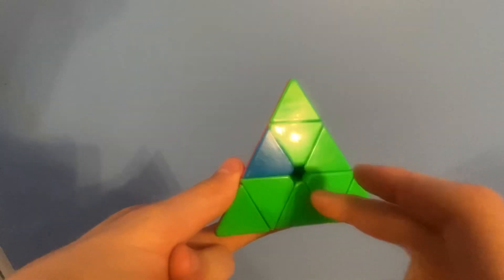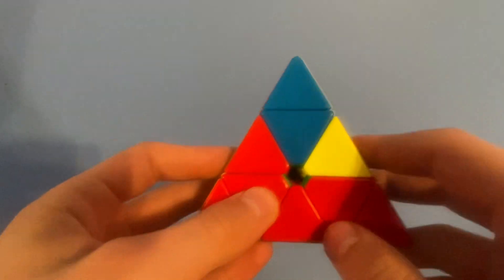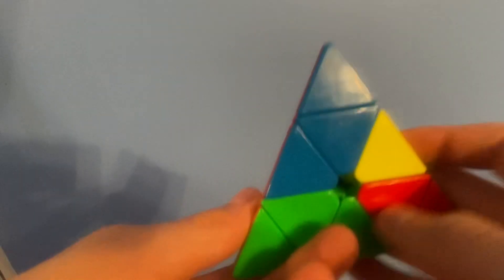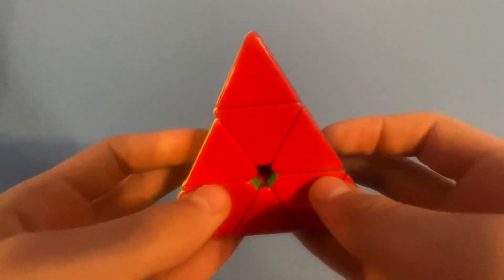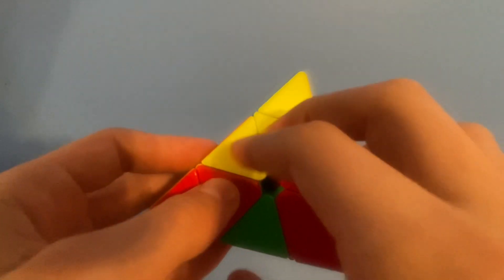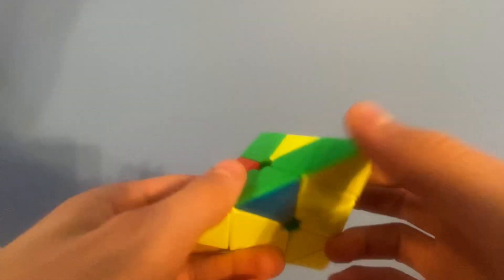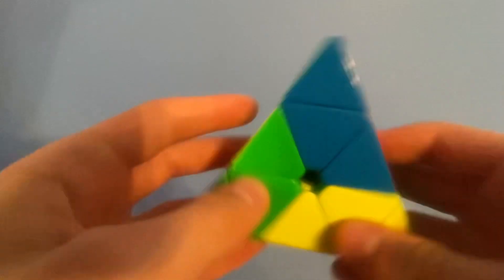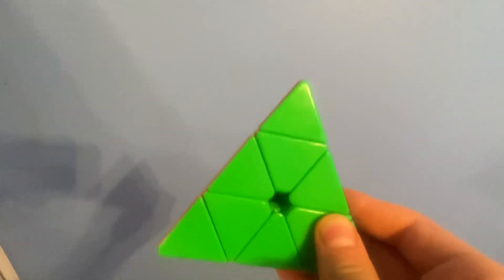Learn Pyraminx Intuitive L4E in ONE MINUTE! (Ezra Rants)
All you have to do is learn this and do solves. Algs are a waste of your time until your fast.